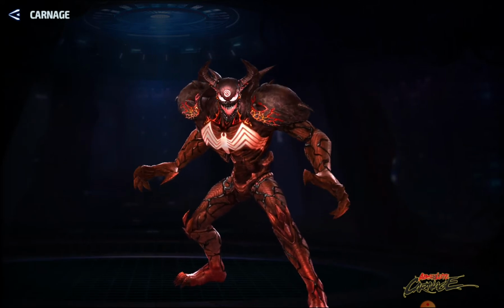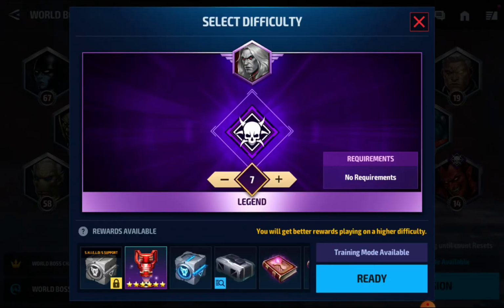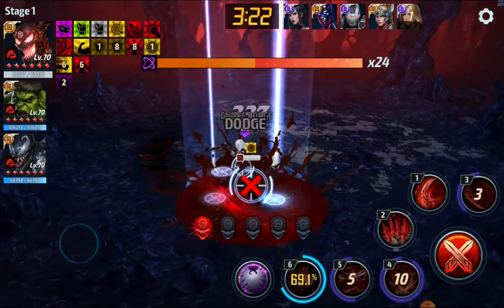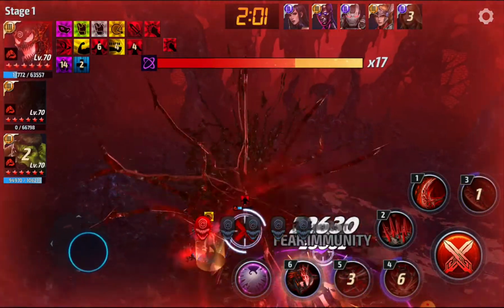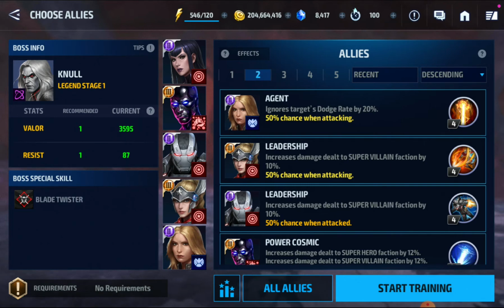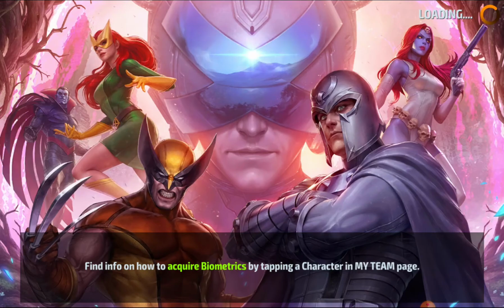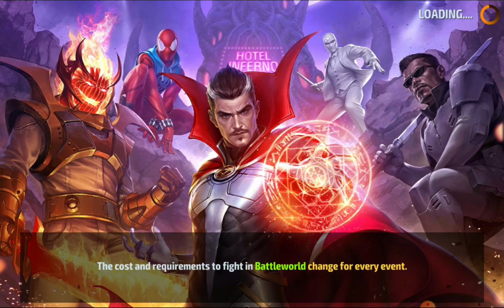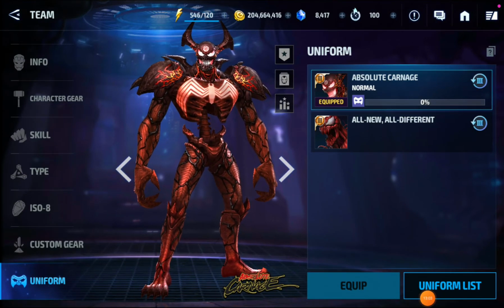Carnage no CTP vs Knull